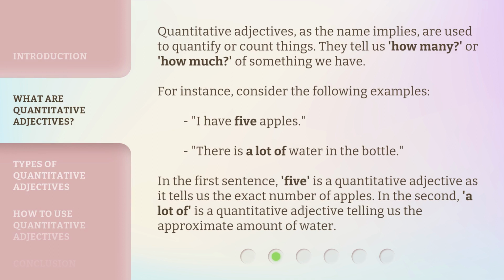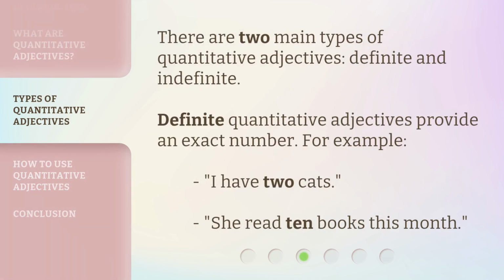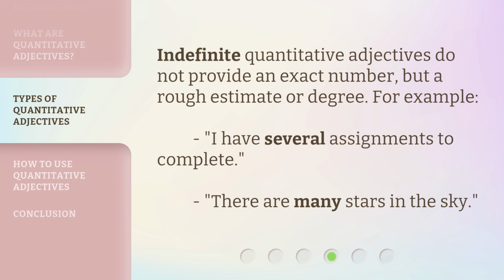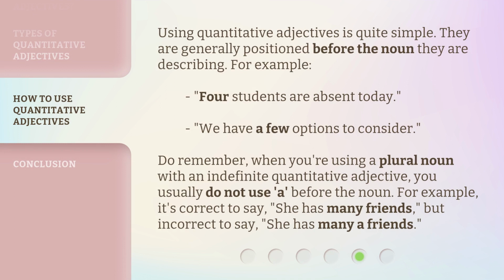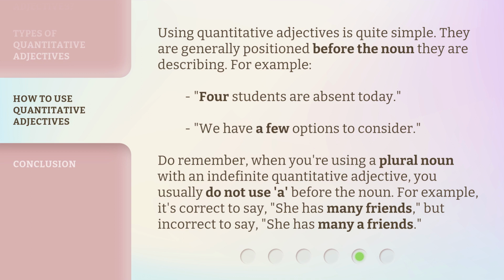Quantifying the World: Your Guide to Quantitative Adjectives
Quantifying the World: Mastering Quantitative Adjectives in English • Learn how to express amounts, numbers, and orders more clearly with quantitative adjectives in English. Discover the two main types of quantitative adjectives and how to use them effectively in your sentences. Enhance your English language skills and make your sentences richer and more colorful with this concise and captivating video tutorial.

00:00 • Introduction - Quantifying the World: Your Guide to Quantitative Adjectives
00:32 • What are Quantitative Adjectives?
01:11 • Types of Quantitative Adjectives
01:45 • How to Use Quantitative Adjectives